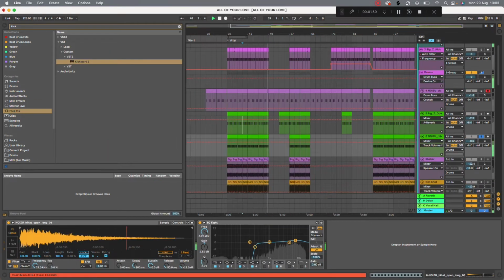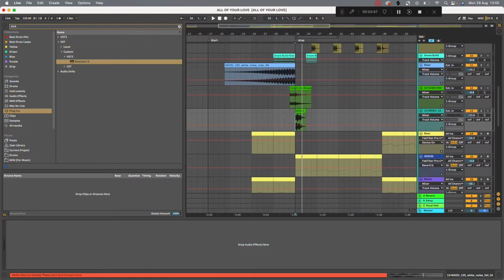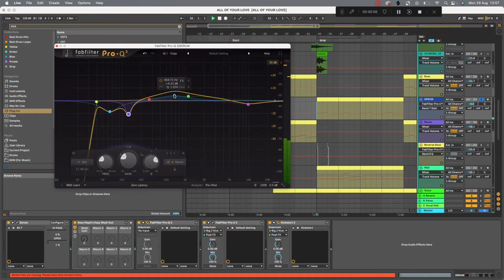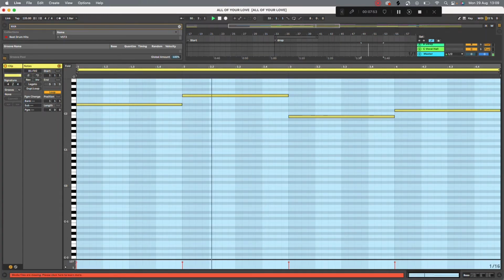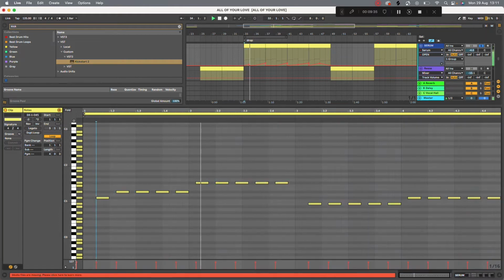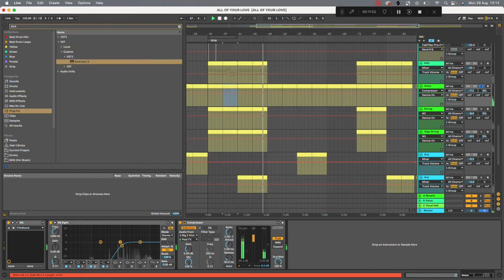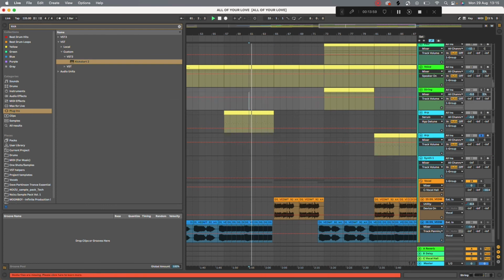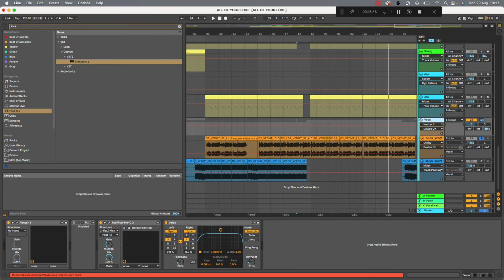How To 2022 Modern Deep House like Gorgon City, Sonny Fodera (PROJECT DOWNLOAD)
Today we are doing a walk through of a deep house track in the style of gorgon city and 2021/22 deep house artists.